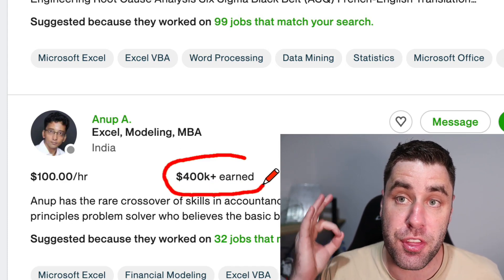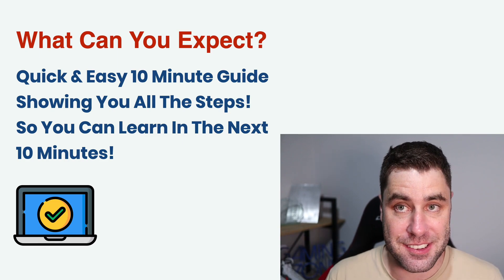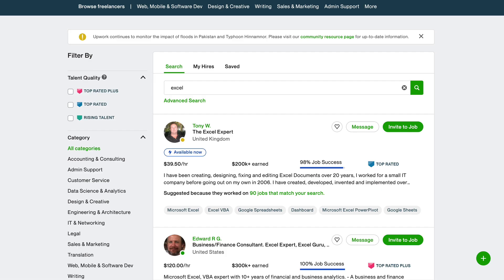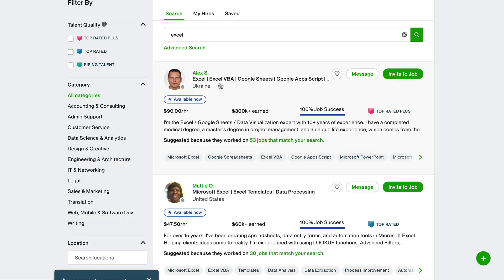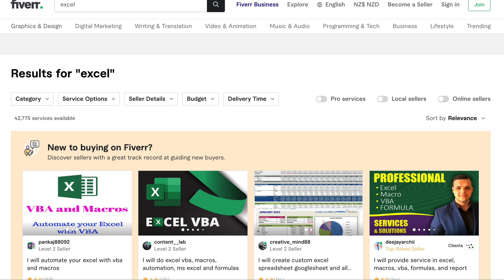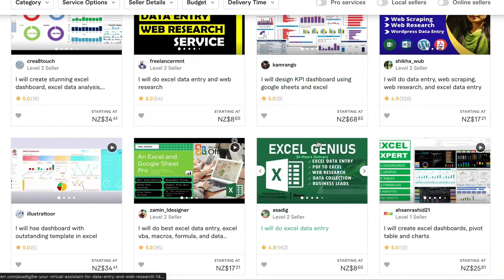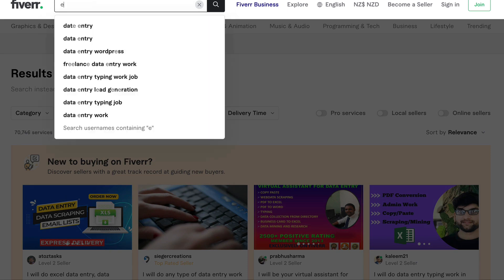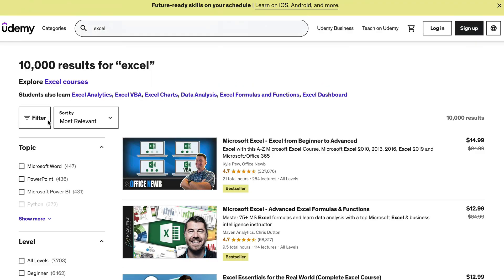How To Make Money With Excel For FREE Now in 2022! (For Beginners)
This will show you how to make money with Excel right now online! you can work from home doing this part time.

Have you ever wanted to make money with Excel as a part time job? You can use Microsoft Excel to work from home and I will show you how in this free tutorial. There are multiple ways you can earn with Microsoft Excel.

The first way would be to head over to Upwork and you can list your excel services on their ad a freelancer. Make sure you know how to use Excel first and visiting the Microsoft website. On Upwrok you can do various task to make money with Excel like data entry.

Another great way to work from home is to create Microsoft Excel templates or spreadsheets and sell them on Etsy. This is a great way to earn because its fun and once you create on template you can sell it forever. What you will be doing is selling them as digital products so its becomes automatic.

There is no guarantee that you’ll receive the same results or any results at all. Your results will depend entirely on your work ethic. I'm also not a financial advisor.